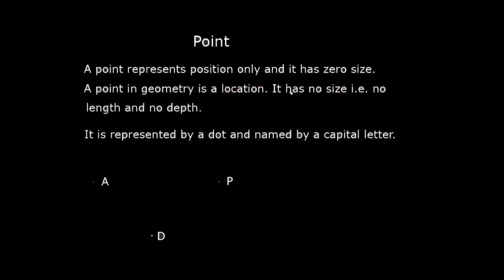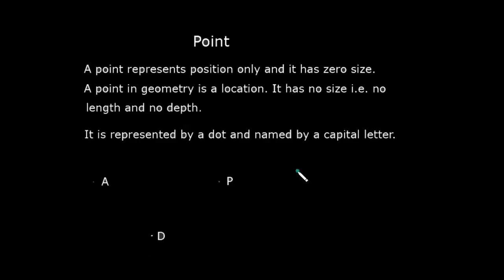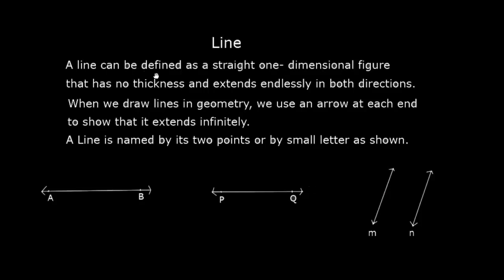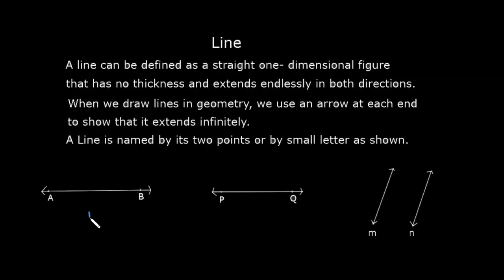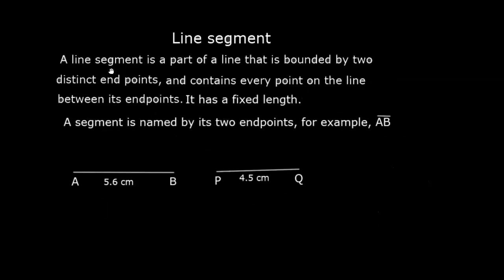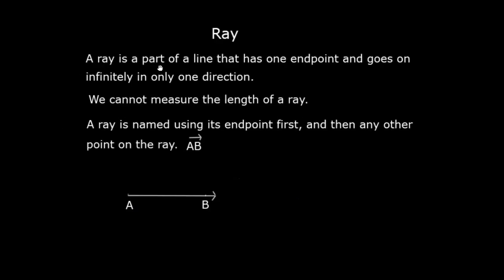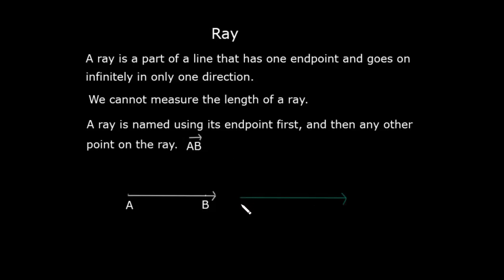Points, Lines, Line Segments & Ray |Geometry| Geometry Basics to advanced |Ruchi chhabra| Lecture 1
Points, Lines, Line Segments & Ray | Geometry Basics to advanced | Lecture 1
This video is about:  What are Points, Lines, Line Segments & Ray? How to label Point, a line, line segment, and a ray.